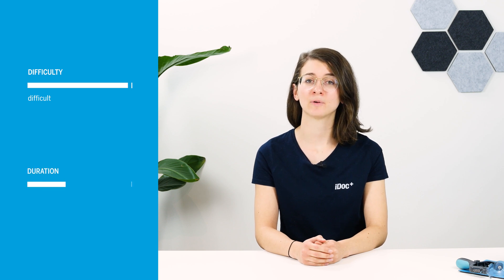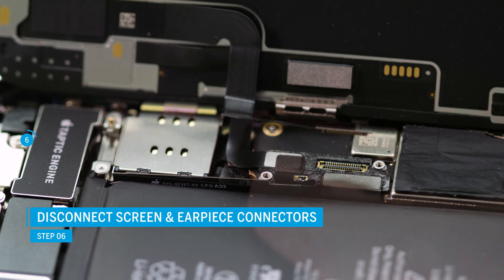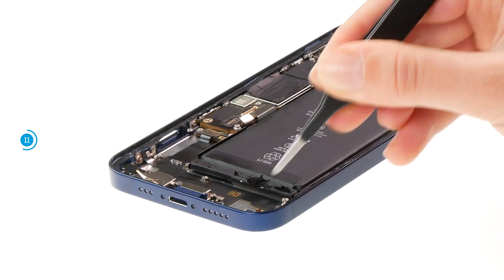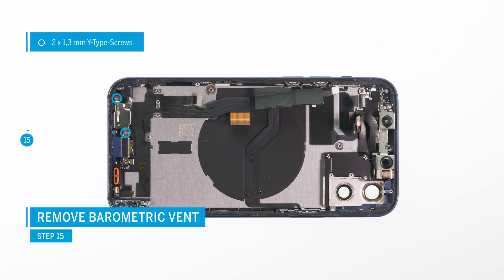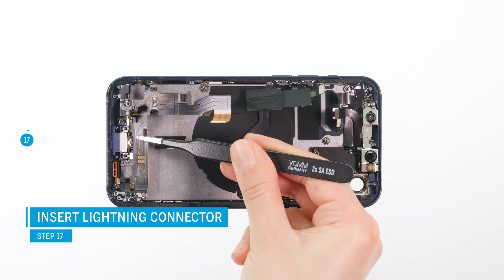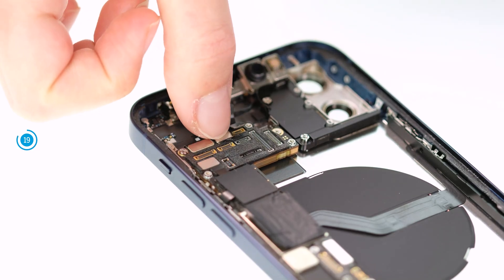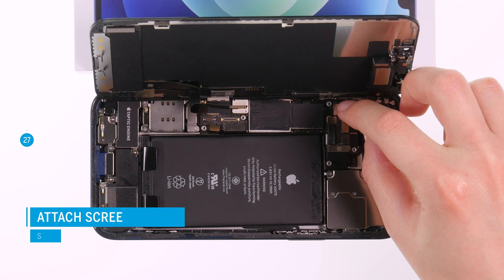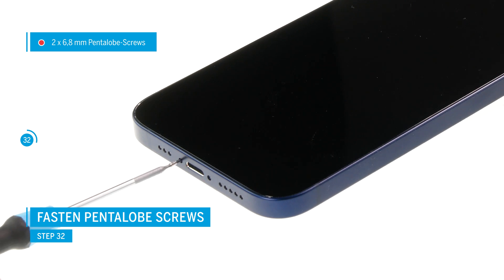iPhone 12 - Replacing the charging port [repair guide including reassembly]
Your iPhone 12 no longer charges, but it's not the battery? Then maybe the Lightning connector, i.e. the charging port, is broken. With this repair guide, you will be walked through the process of replacing the Lightning connector step by step. Numerous detail shots and exact information about screws and other components help you to keep track of everything.

To reseal the device, you can attach a new adhesive frame

Repair time: approx. 120min
Difficulty: hard

Recommended tools: Phillips screwdriver, Standoff screw driver, Y-Type screwdriver, Pentalobe screwdriver, flat picks, suction cup, spudger, hot air tool (you can get it *) and ESD tweezers.

Table of Contents:

Intro & list of equipment needed 00:00
1. Turn off iPhone 12 00:35
2. Remove Pentalobe screws 00:45
3. Detach the display 00:53
4. Remove cover plates 01:50
5. Disconnect battery connector 02:21
6. Disconnect screen & earpiece connectors 02:30
7. Remove speaker 02:54
8. Remove SIM card holder 03:11
9. Remove SIM module 03:20
10. Remove Taptic Engine 04:10
11. Remove battery (optional) 04:37
12. Remove dual camera 04:55
13. Detach bluetooth cable 05:30
14. Remove logicboard 05:53
15. Remove barometric vent 07:12
16. Remove Lightning Connector 07:50
17. Insert Lightning Connector 09:12
18. Insert barometric vent 10:11
19. Insert logicboard 10:45
20. Insert bluetooth cable 11:29
21. Insert dual camera 11:53
22. Insert battery (optional) 12:22
23. Insert Taptic Engine 12:34
24. Insert SIM module 12:56
25. Insert SIM card holder 13:44
26. Insert speaker 13:51
27. Attach screen & earpiece connectors 14:05
28. Attach battery connector 14:20
29. Test iPhone 12 14:32
30. Install cover plates 14:55
31. Install display 15:27
32. Fasten Pentalobe screws 15:40